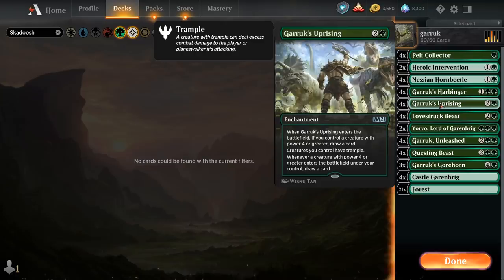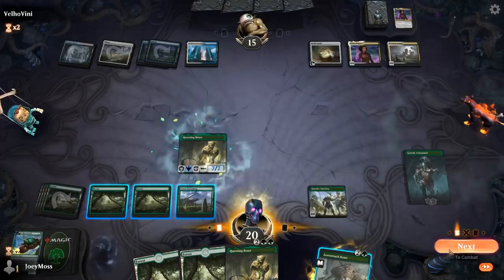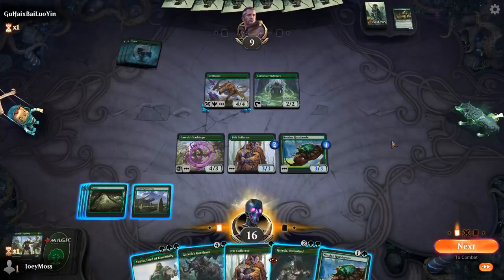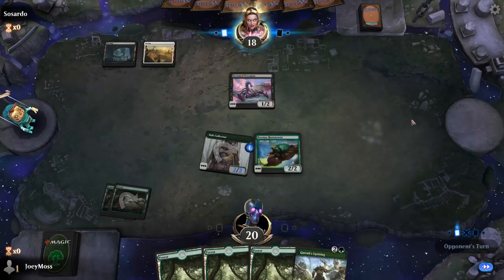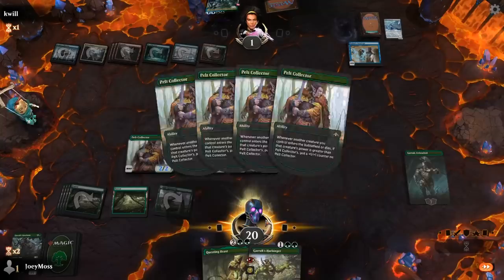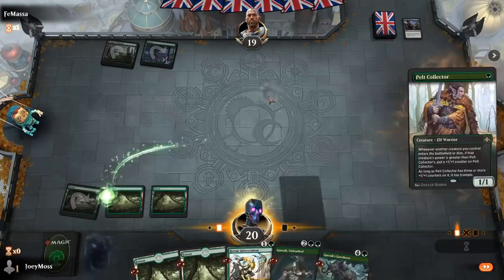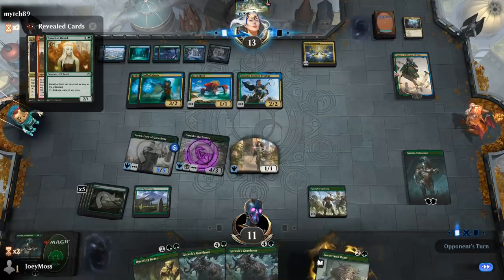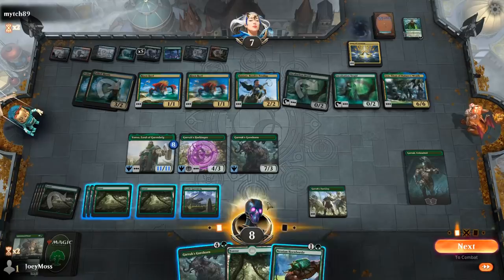WHY IS NO ONE PLAYING THIS DECK? (MTG Arena) Garruk's Harbinger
I built many Mono Green decks but this one takes the cake.  Going a different route than your average mono green build.  I suggest running two copies of Bonders' Enclave in the main board.  This allows extra card draw!  Scavenging Ooze is a great inclusion in the side board as well.  Side board has slight differences from what appears in video.  This is to optimize the decks performance in best of 3.
Deck
4 Garruk's Harbinger (M21) 185
19 Forest (SLD) 67
4 Garruk's Uprising (M21) 186
4 Garruk, Unleashed (M21) 183
4 Questing Beast (ELD) 171
4 Pelt Collector (GRN) 141
4 Lovestruck Beast (ELD) 165
2 Heroic Intervention (M21) 188
4 Castle Garenbrig (ELD) 240
4 Nessian Hornbeetle (THB) 182
2 Yorvo, Lord of Garenbrig (ELD) 185
3 Garruk's Gorehorn (M21) 184
2 Bonders' Enclave (IKO) 245

Sideboard
2 Ram Through (IKO) 170
2 Kraul Harpooner (GRN) 136
2 Pulse of Murasa (M20) 189
3 Gemrazer (IKO) 155
2 Return to Nature (WAR) 175
4 Scavenging Ooze (M21) 204